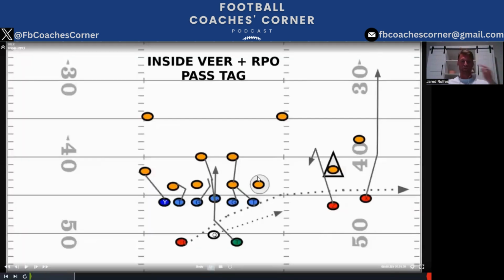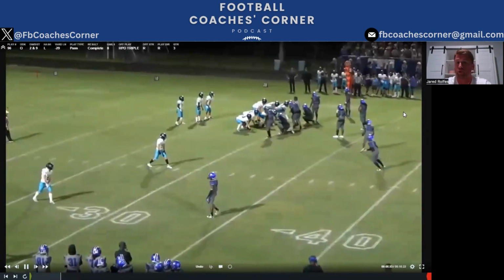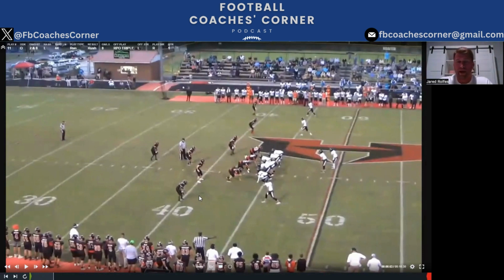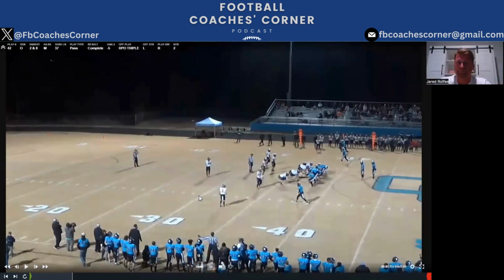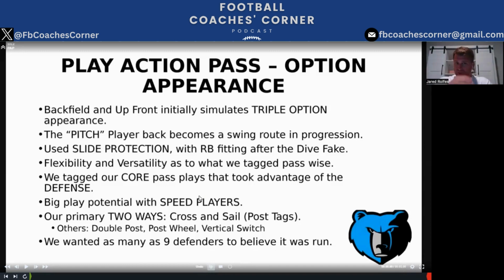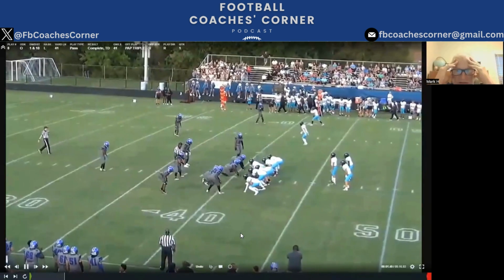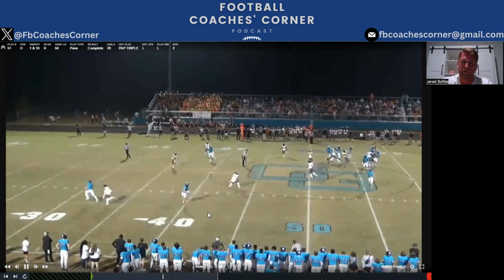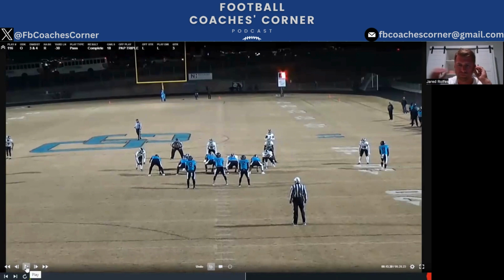FCC Podcast - S3E6: The Bear Raid Pt. 3: Play Action & RPOs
Making it a trilogy, Jared Rolfes concludes his time with us discussing play action passes and RPOs tied to his inside veer scheme!